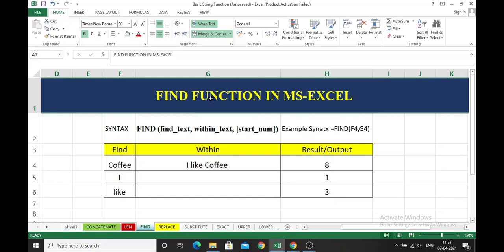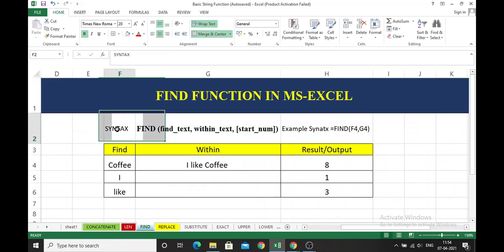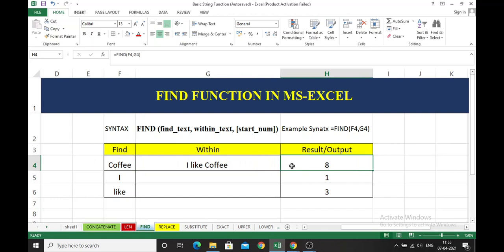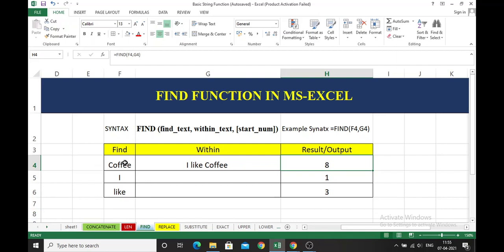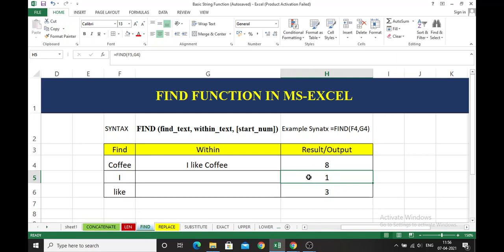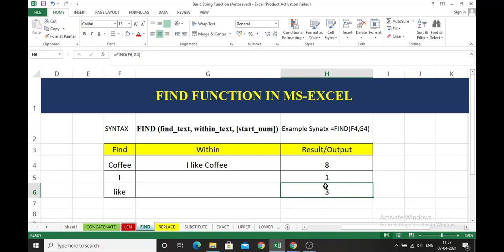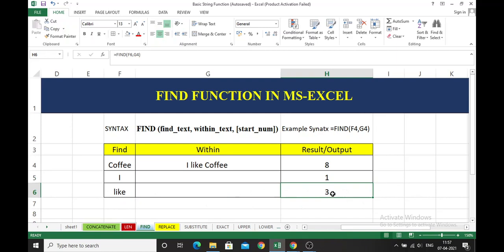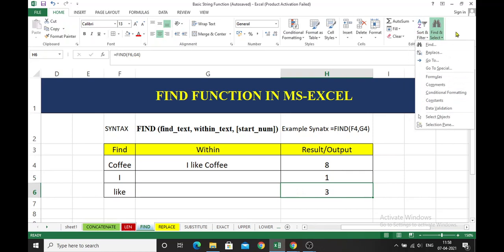Basic String Function in Excel-Find function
Basic String Function || Find string in MS-Excel

In this video, I show you how  to perform  find function using Ms-Excel.

Good Luck.